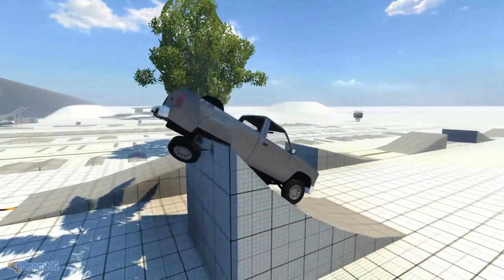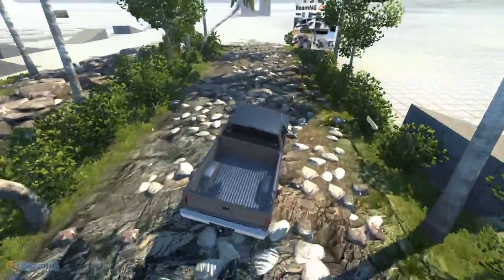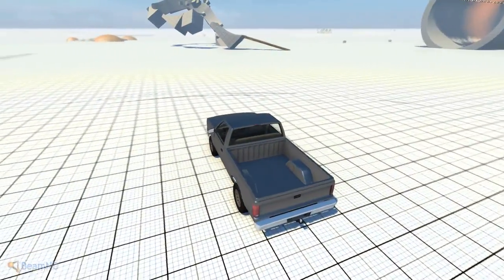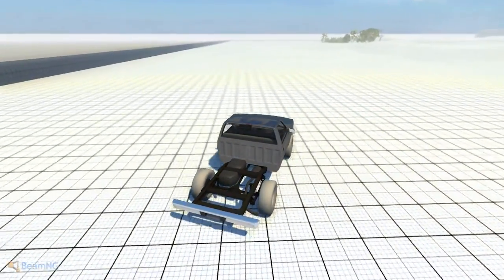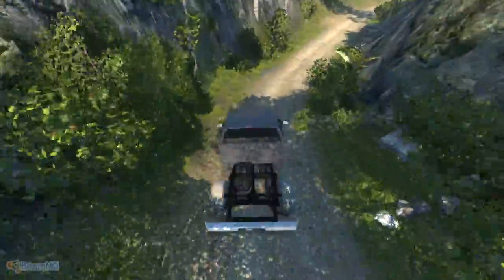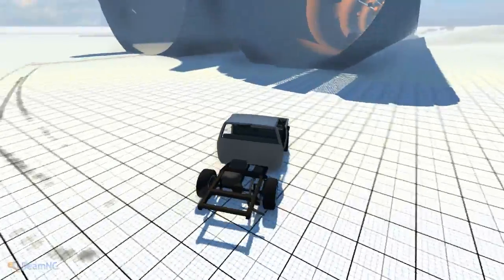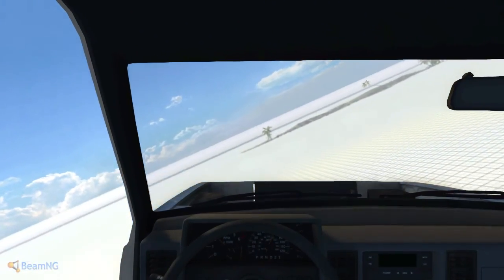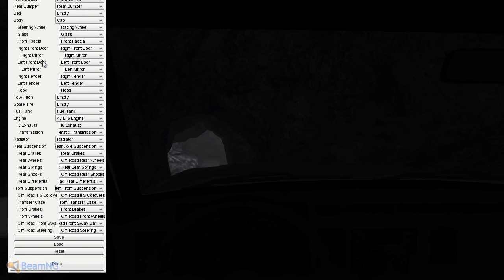Jordan Plays: BeamNG Drive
BeamNG is a soft body physics game developed by two programmers and two artists, their goal is to create the most realistic physics engine possible. Jordan takes a look to see just how good it is.

Using user submitted patches for the technic pack mods (found on the PureBDcraft forums)